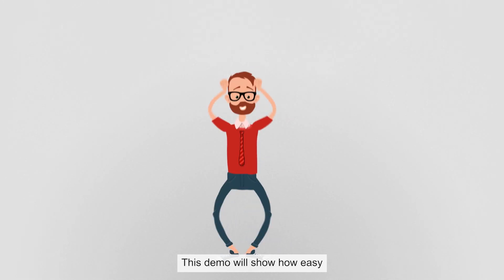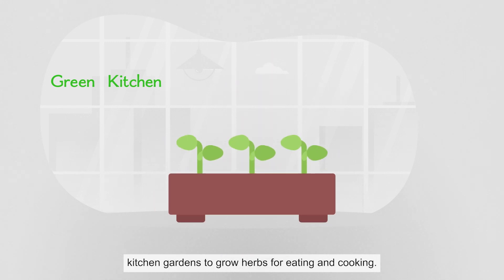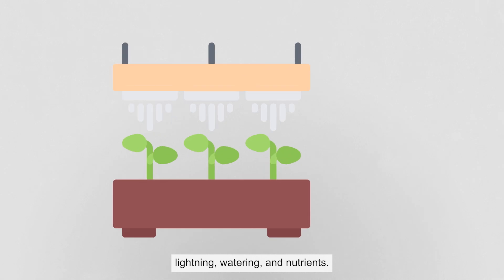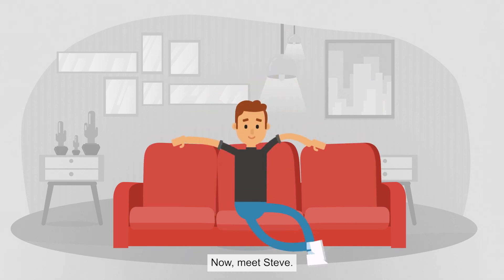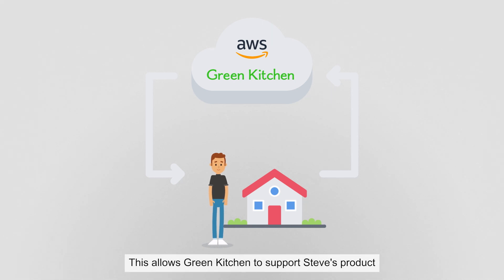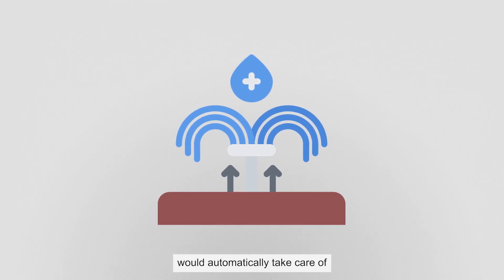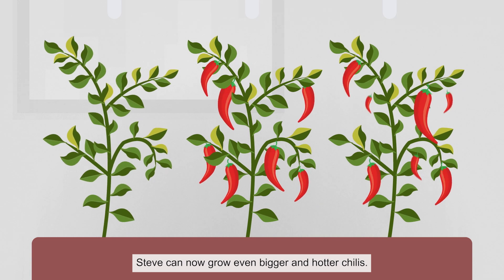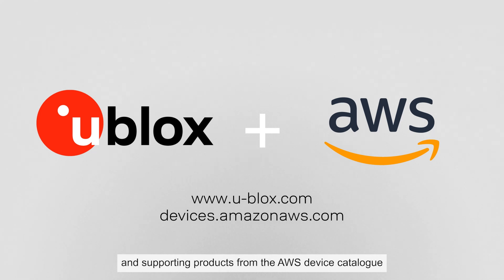u-blox AWS IoT ExpressLink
This show case will show how easy connecting products to the cloud can be and how (fictional) Green Kitchen used our NORA-W2 AWS IoT ExpressLink Wi-Fi module to develop a smart kitchen garden that made Steve, a chili pepper aficionado, a very happy customer. Learn more about the u-blox AWS IoT ExpressLink modules